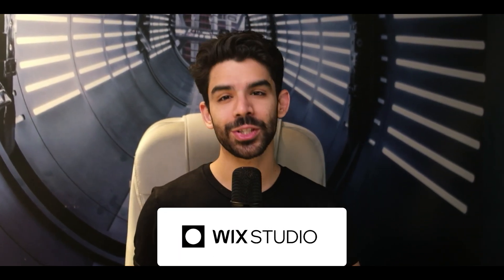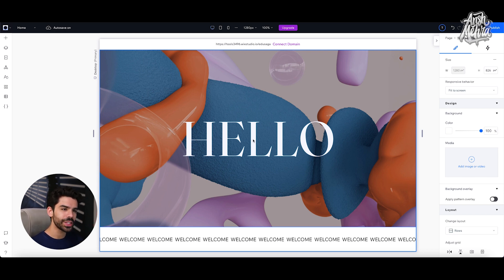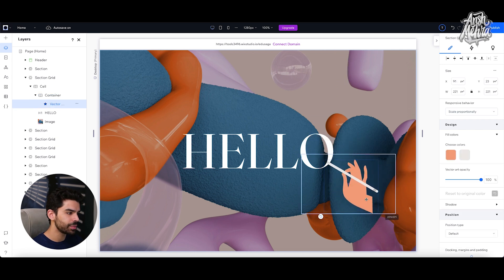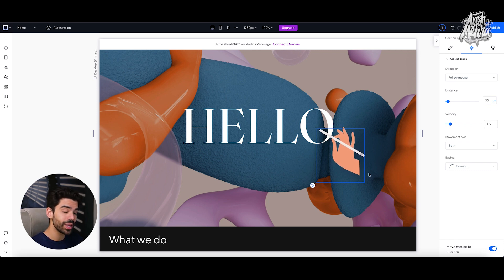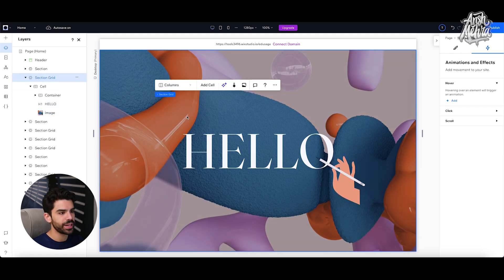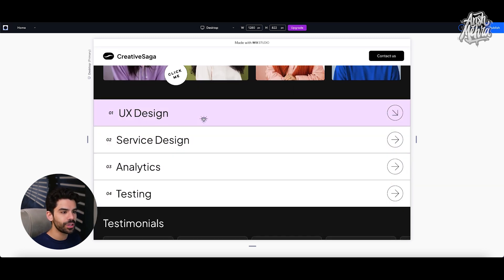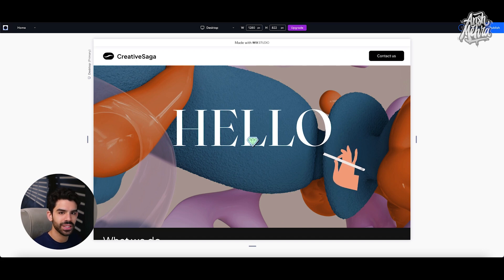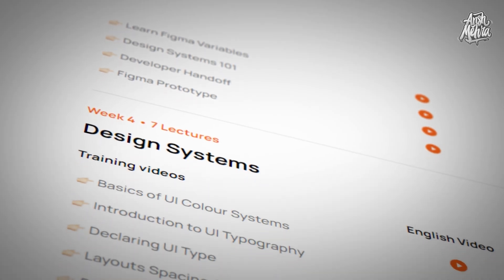Wix Studio Tutorial for Beginners : Web Animation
This is a step-by-step tutorial for professional website developers to create interactions and animations using Wix Studio, a no-code web platform. I’ll also share free websites to get high-paying clients, web design inspiration, and free resources to upskill yourself.

⏰ Timestamps
0:00 - Intro
0:42 - Video Overview
1:05 - Learn Cursor Tracking
4:49 - Learn About Animations & Effects
8:00 - Add Custom Cursor
9:55 - Add Hover Animations
13:20 - Free Resources